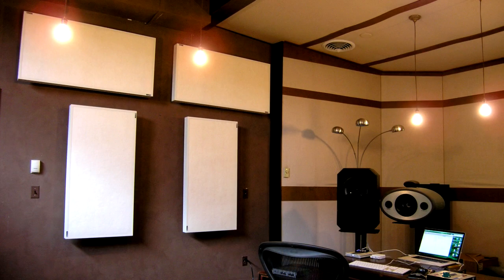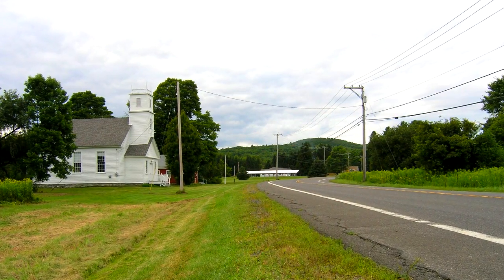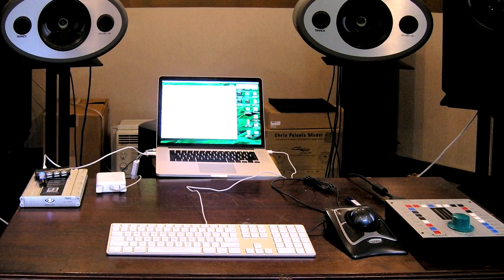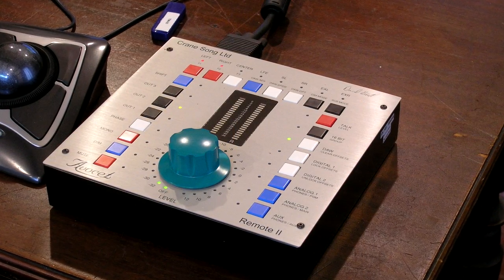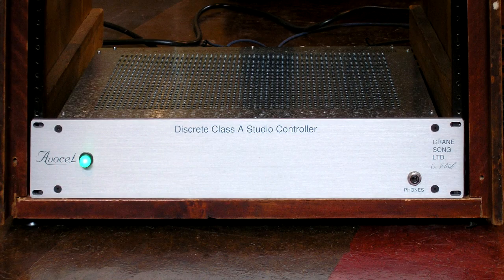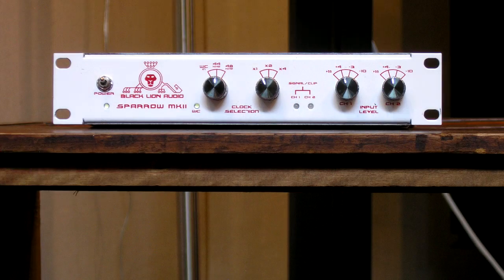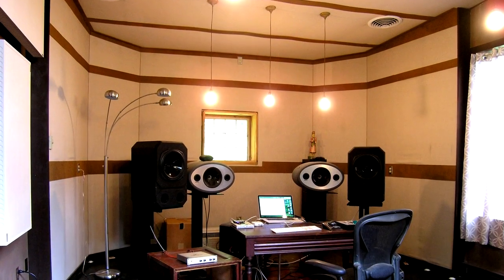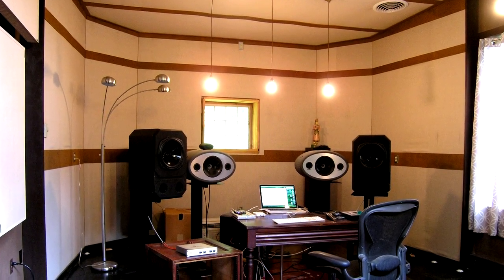Tony Maserati Interview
Tony Maserati is one of the most in-demand recording engineers in the world, having mixed hits for Robin Thicke, Pink!, Alicia Keys, Beyoncé, Lady Gaga, and many other high profile artists. Tony is also a RealTraps fan and customer. In this August 2014 interview Tony shows us his personal studio in upstate New York.

YouTube is not a good venue for a technical exchange. If you have technical questions that require a reply, please post your questions in whatever audio forum you know me from, or you can post in my Audio Expert forum: